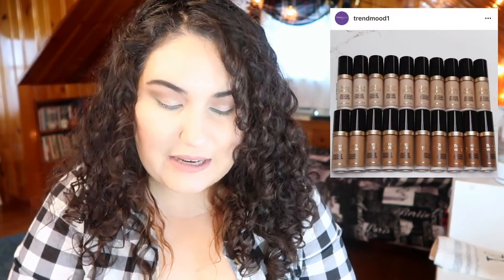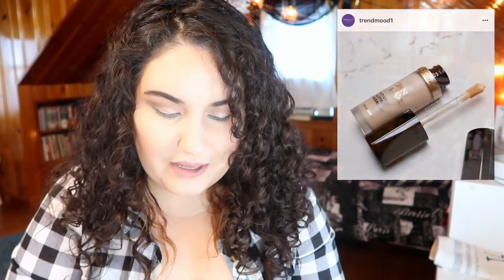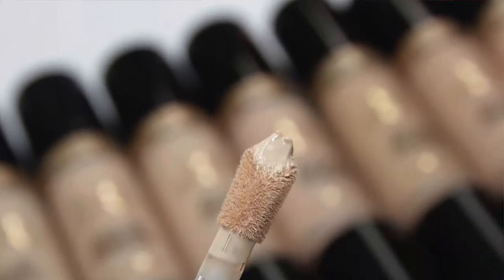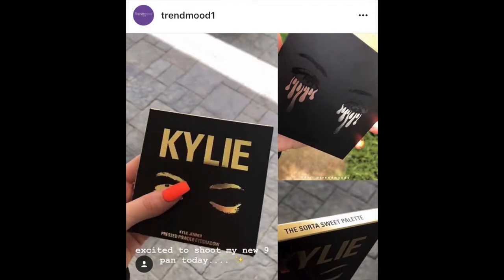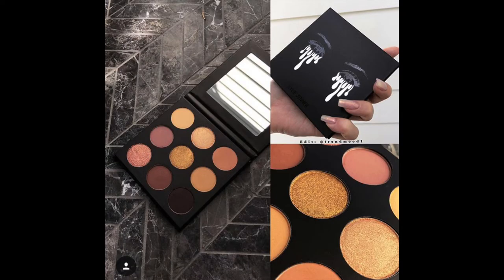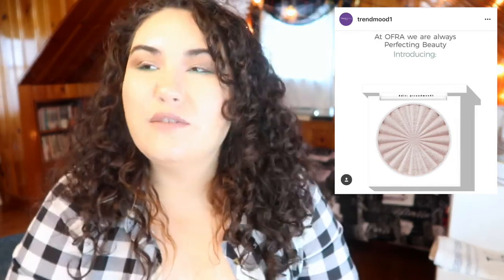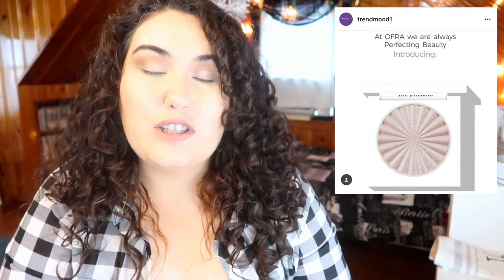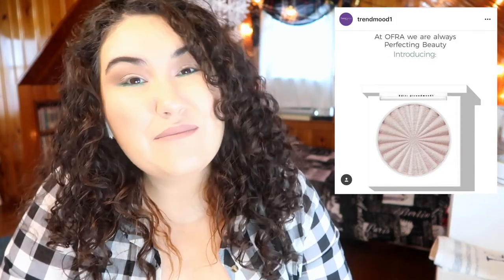Weekly Wishlist or Washout || June 20th 2018 || Huda Beauty, Becca, Milk & More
Welcome to this week's Wishlist or Washout! A lot of washouts this week tho 😑What do you think? Let me know below!

Undertone: Warm/Yellow
Skin Tone: Light/Light Medium
Skin Type: Combination/Dry

▼ SOCIAL MEDIA ▼
❋Pintrest: @Monicaadrianna